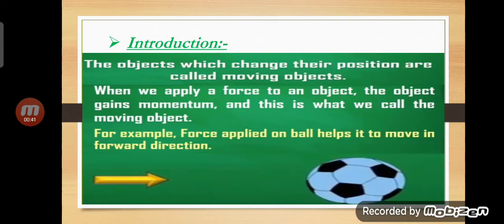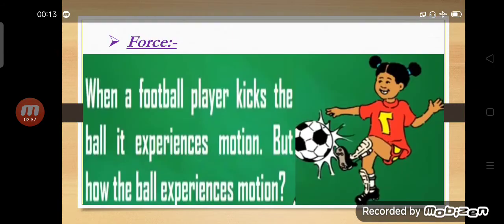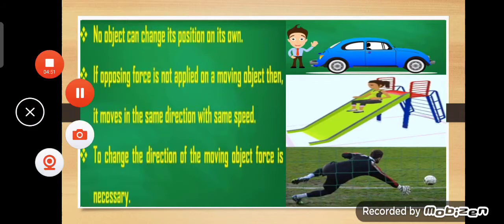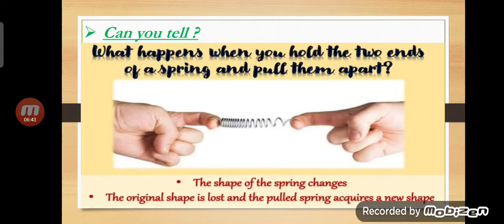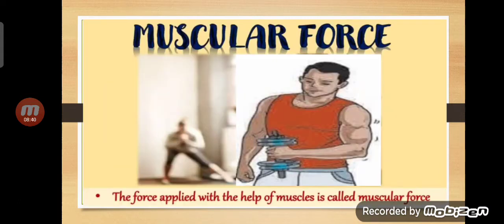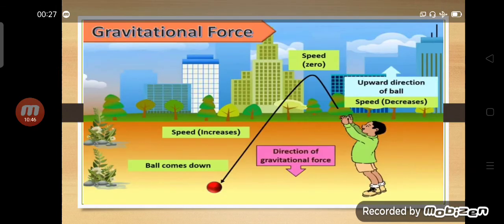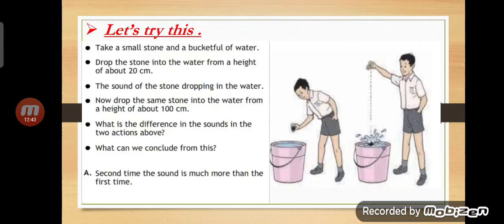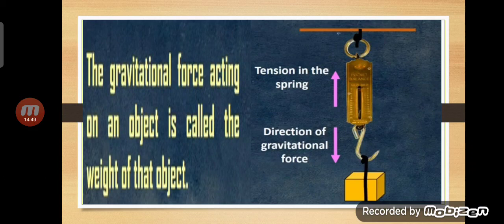Chapter-10 Force and Types of Force (Part-1) Std-6